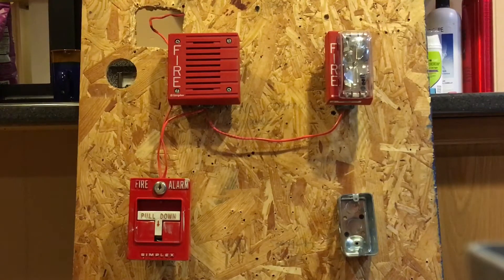Mini System Test 20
Here is mini system test 20! Simplex set up. Enjoy!